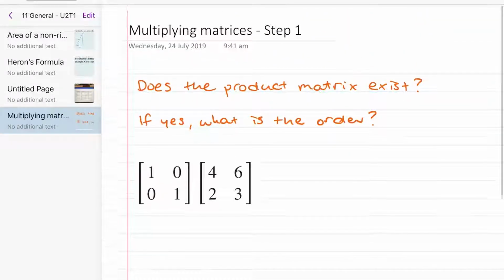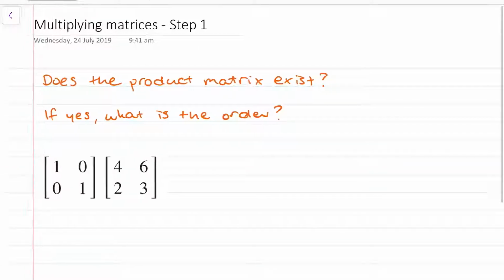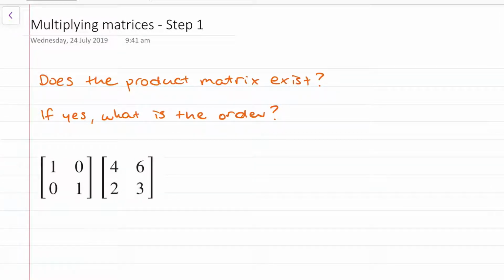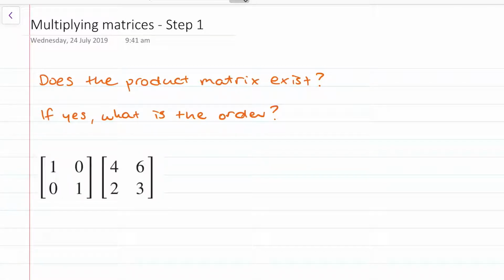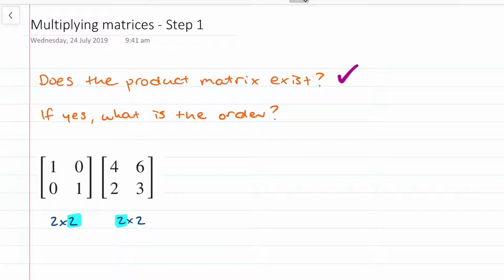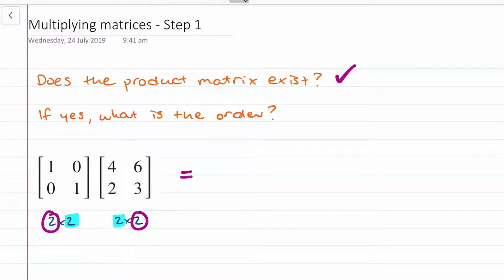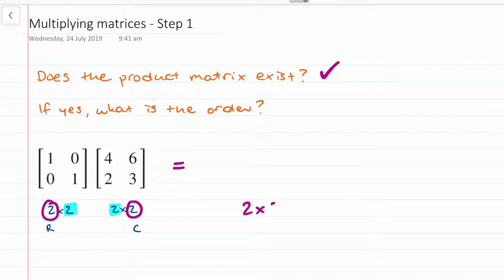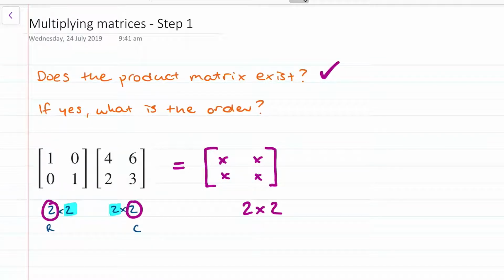Product Matrix - Step 1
Have a look at a coupe of things we can do before we go and find the product matrix to help your life a bit easier as you get into the swing of things.